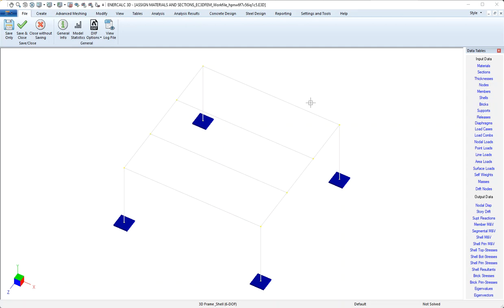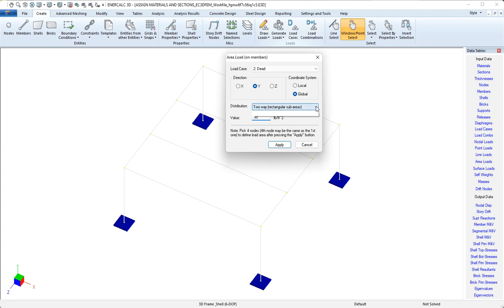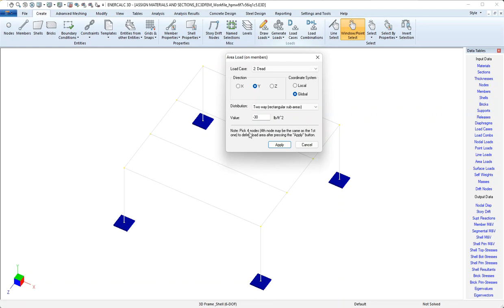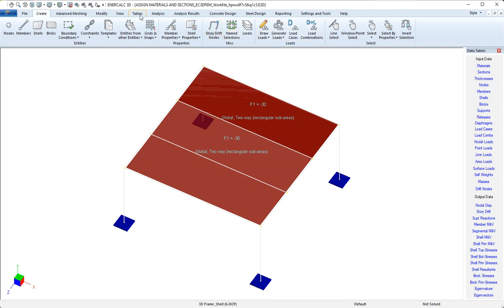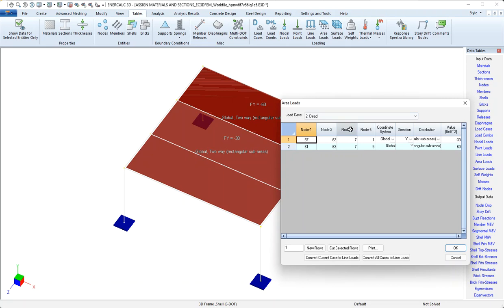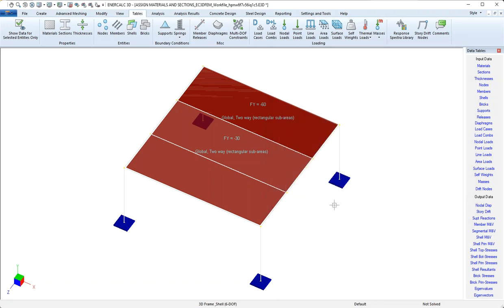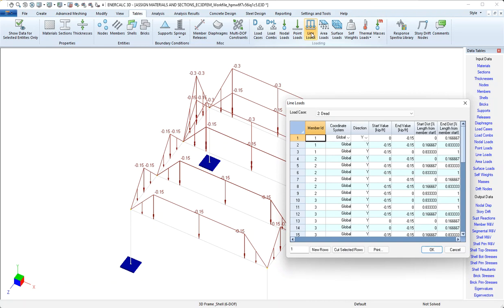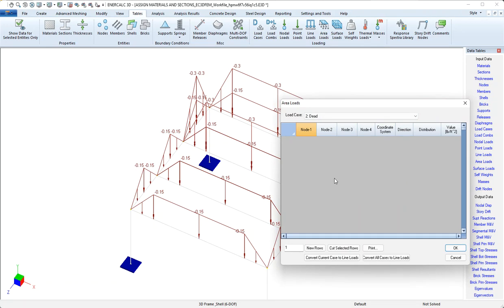3D - Working with Area Loads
A brief demonstration of defining and applying Area Loads, and a comparison of Area Loads versus Line Loads.